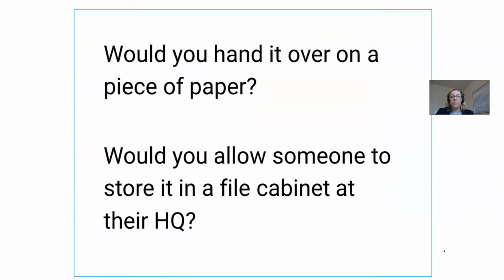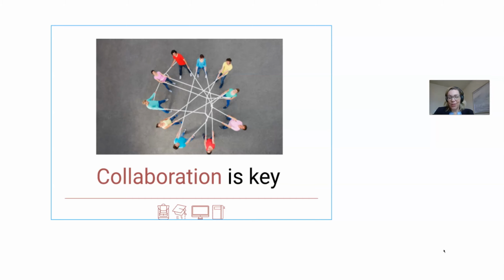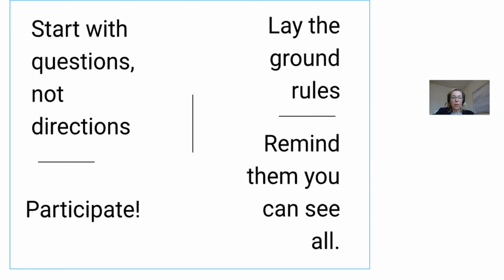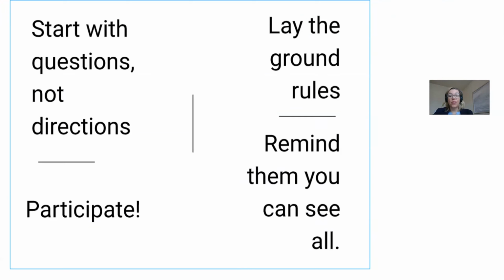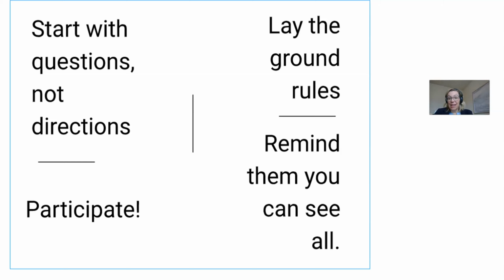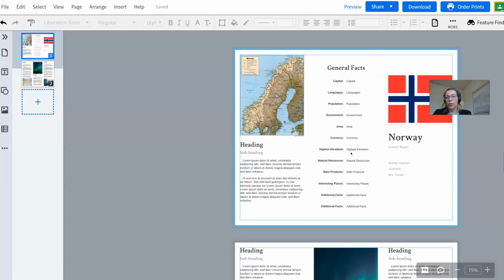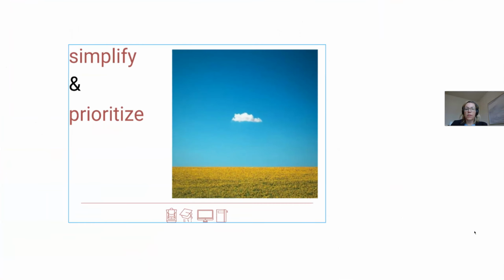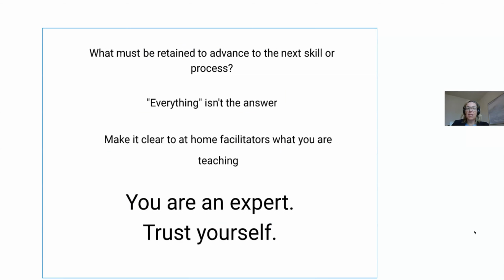4 Tips for Distance Ed